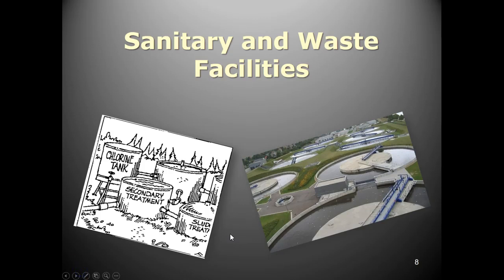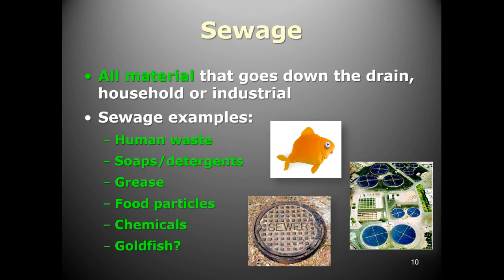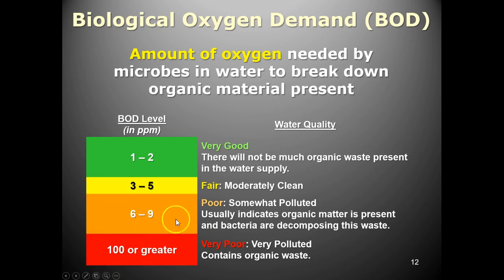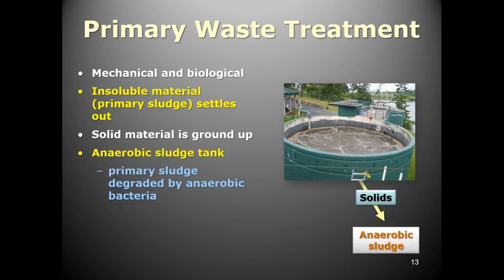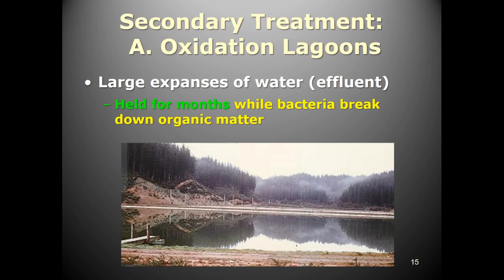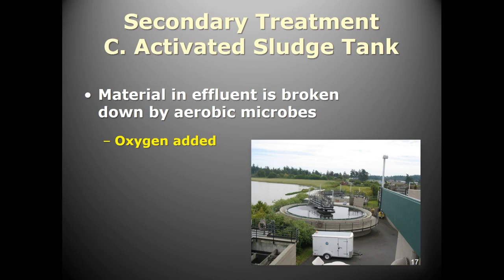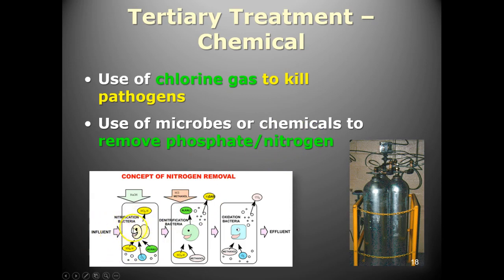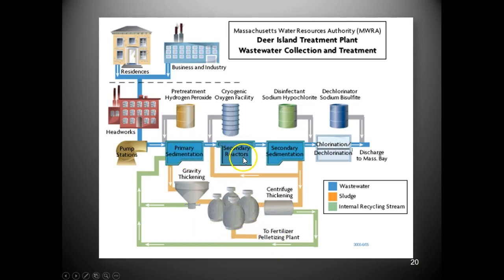Bi101J - Chapter Three - Summary Video #2